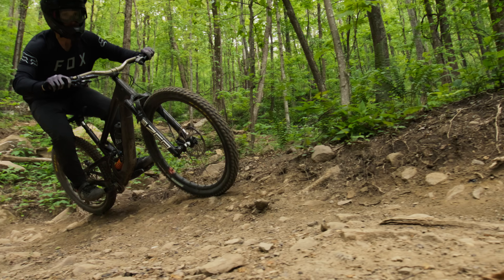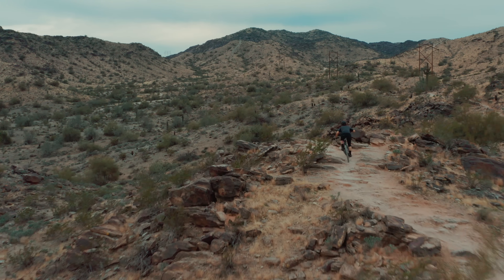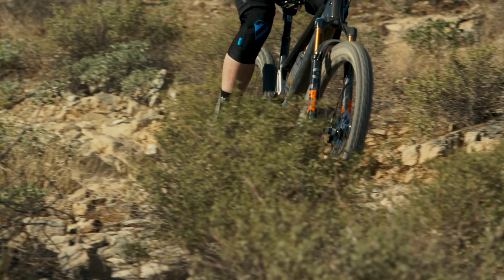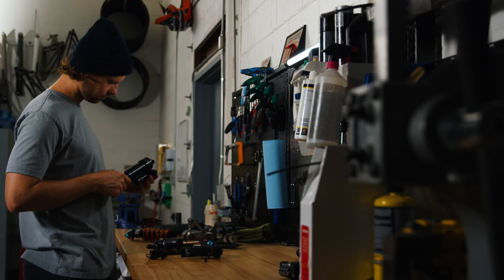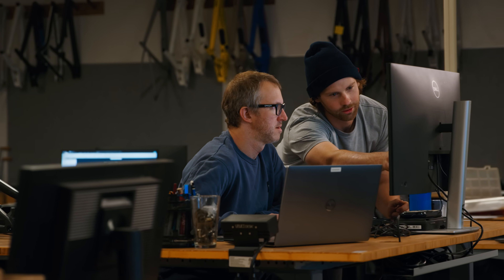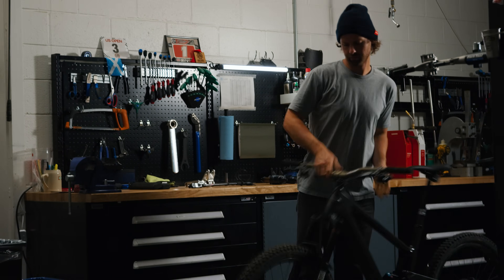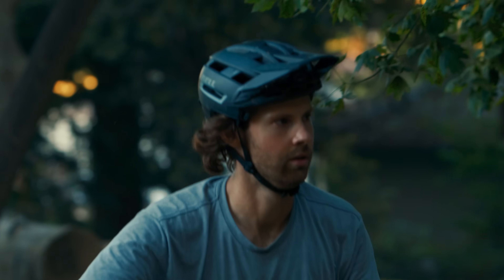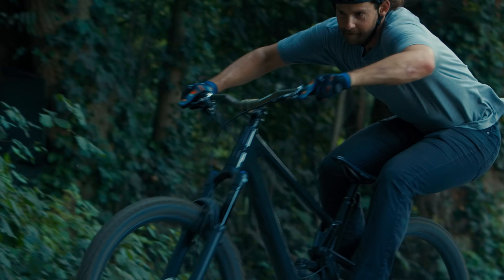Who is Santa Cruz's suspension test rider, Kiran MacKinnon and how does he do his job?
Kiran MacKinnon is a human dyno. When Santa Cruz Bicycles needs to test, experiment and validate suspension then Kiran is the one of the main people we call on to do that work. Not only is he an extremely talented bike rider and incredibly knowledgeable about suspension, but he can actually interpret and translate what he's feeling in a way that he can communicate to the rest of the engineering team. This enables them to cross-reference the data they've collected with real life, on-trail experience to build better bikes and provide the right setup for our riders.

We're constantly refining our VPP™ suspension as well as the damping tunes shocks we spec on our bikes in order to make sure our bikes ride really, really good. This short film should give you some insight into the way we work and the people that do the work to make your rides better.

• About Santa Cruz Bikes •
Santa Cruz Bicycles was founded in 1993 in a space the size of a single car garage in the Seabright Cannery, in Santa Cruz California. Our first bike, the Tazmon, was a single pivot dual suspension bike that rattled established sensibilities and helped define our then ethos of "simply advanced." That bike was the cornerstone for a brand that was founded on the notion of doing things our own way in order to build the best. We have been rattling sensibilities ever since.